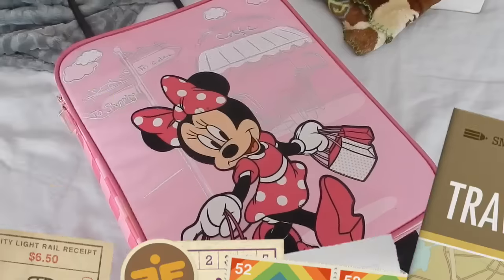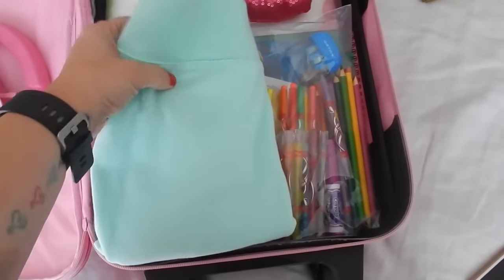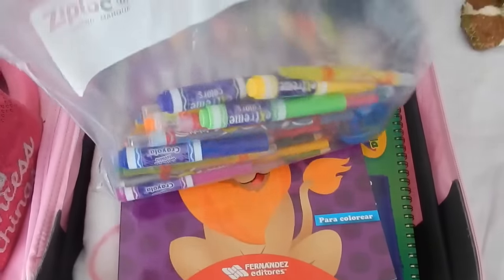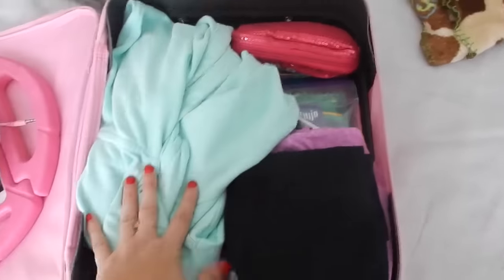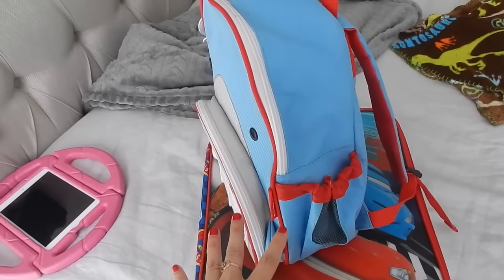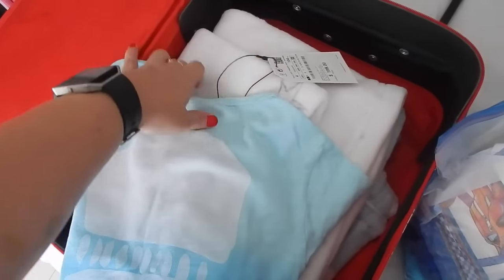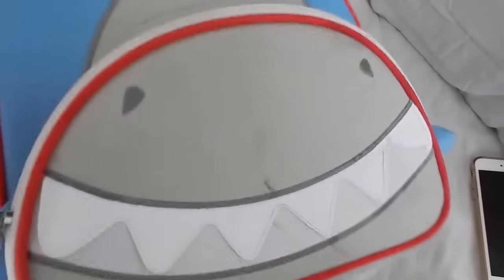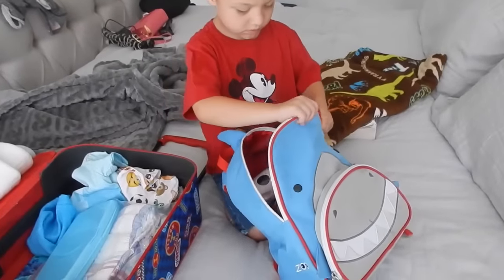What I pack In my Kids Carry On's ...Long Haul Flight!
Hey guys. In today's video I am going to share with you how and what I pack in my kids carry on bags. Londyn is 5 and benji will 4 this month! This trip we are flying fro Mexico to Canada, over night flight with 1 stop in the middle!!!

Follow me on Snapcat. karinamichelleh
Instagram. KarinaMichelleLife

Becca, Carter, Londyn and Rocco..aka Benji!I am also an expat from Canada living in Mexico! I love makeup, home decor and all the exciting journeys living in Mexico brings us!